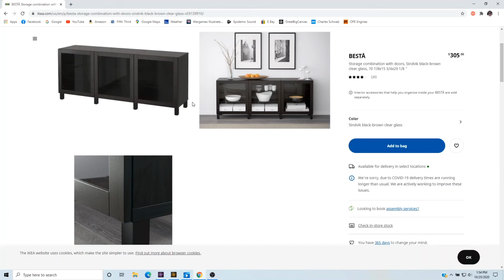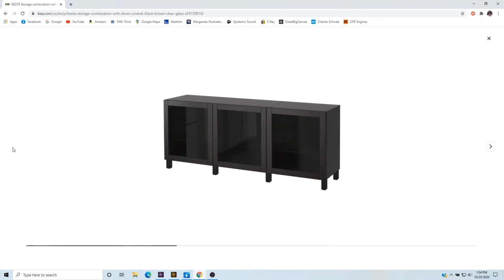Studio Update Star Wars Legion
Allen Smith Hobby and Wargames